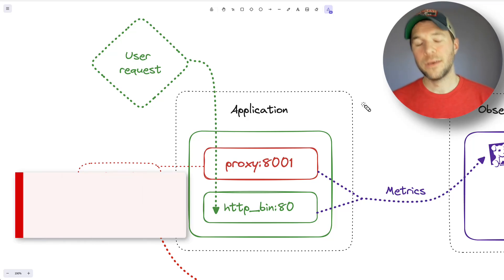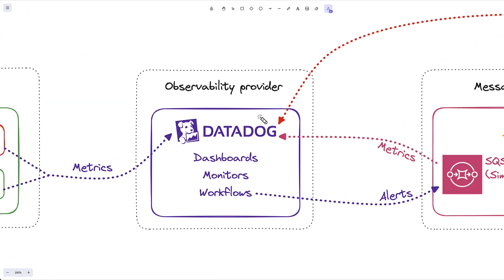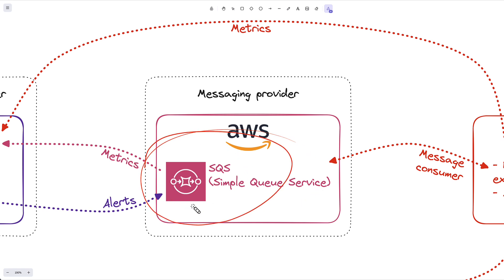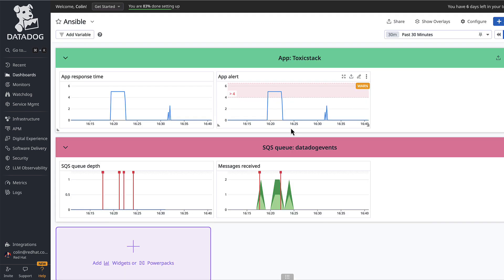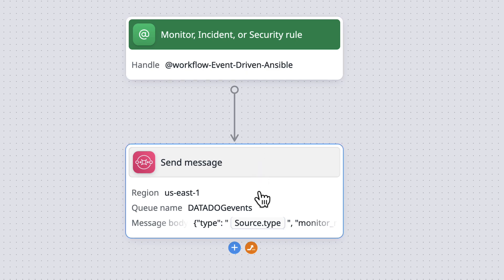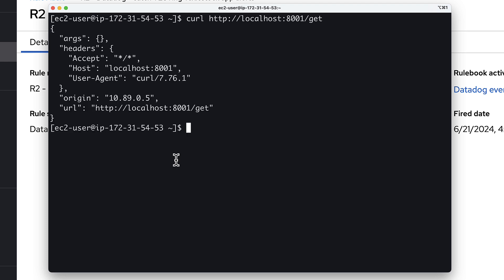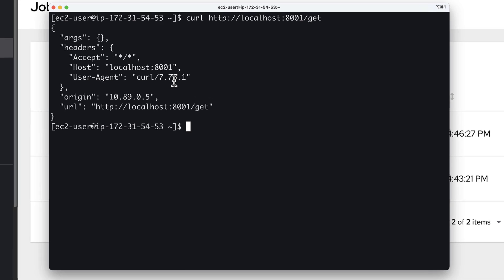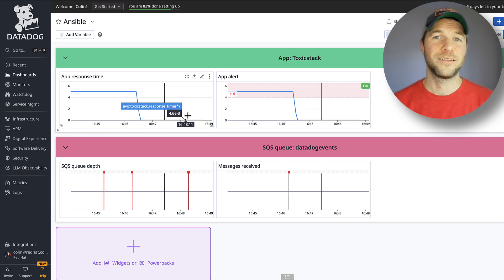Demo: All together now! Datadog, AWS SQS and Ansible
Hang on tight! Check out this demonstration where we explore the power of event-driven automation using Ansible, Datadog, and AWS SQS. In this video, you'll learn how to leverage Ansible's event-driven capabilities to automate responses to critical events in real time.

Key Highlights:
Introduction to Event-Driven Ansible and its applications Integration of Datadog for observability and monitoring
Using AWS SQS as a messaging layer for event triggers
Monitoring application performance and setting up Datadog alerts
Automating workflow responses using Datadog and Ansible
Real-world example of automated remediation to optimize application response time

Whether you're new to Ansible or looking to enhance your automation workflows, this demo will provide you with practical insights and actionable steps.